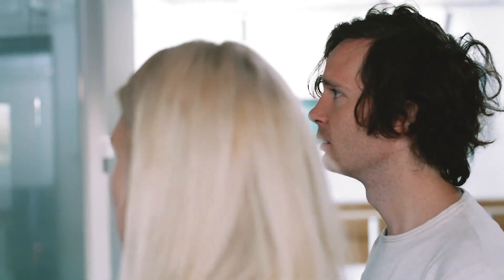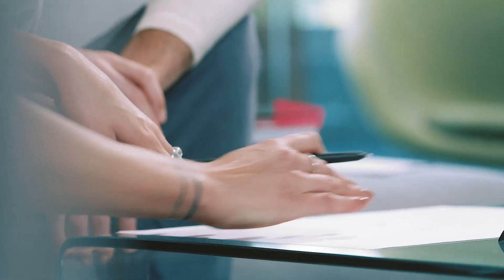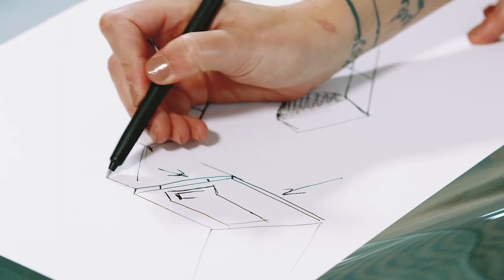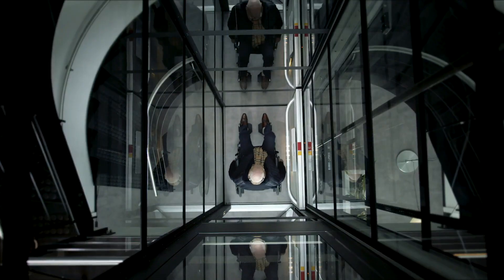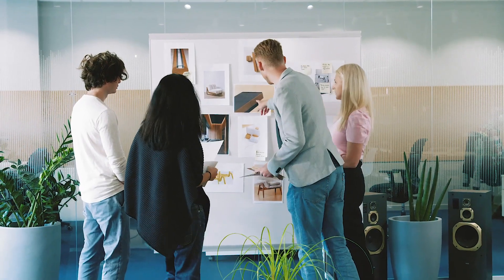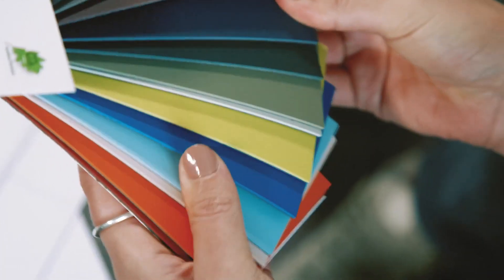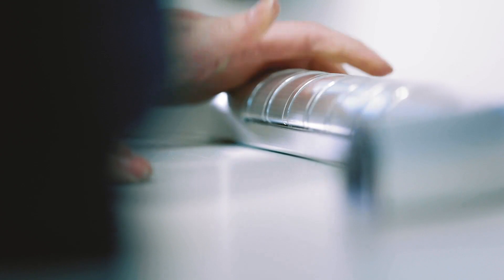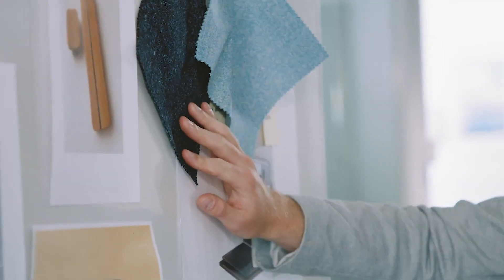Cibes Air - Meet the Swedish Designers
The Cibes Air was designed to be an easy-to-use, comfortable and next generation home lift. Discover the thinking behind this innovative home lift designed with perfect Swedish minimalism.

Available in both wood and textile finishes, the Cibes Air can fit into any home. Offered exclusively in Singapore by Tai Hee Engineering, it is a wonderful addition to any villa.